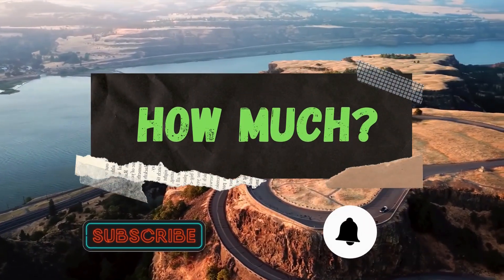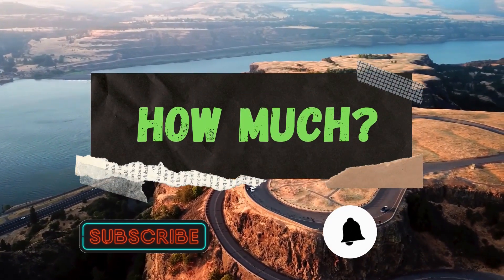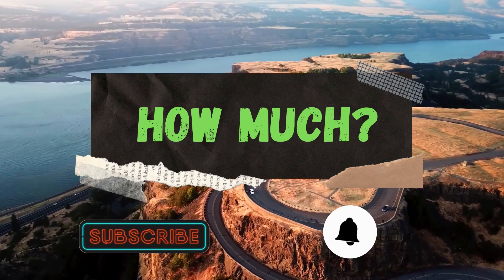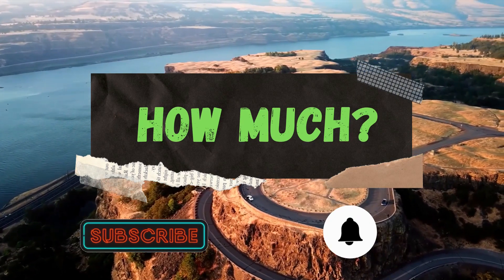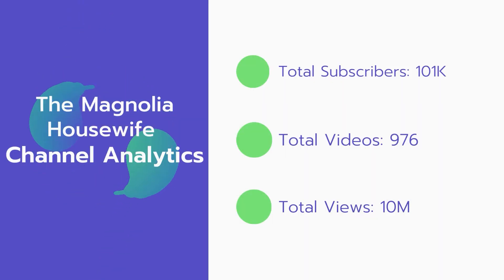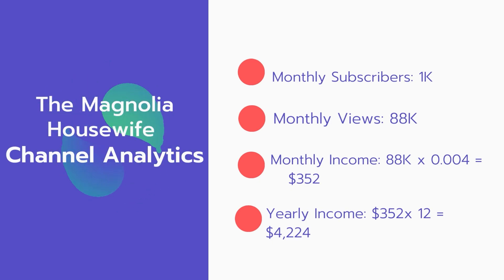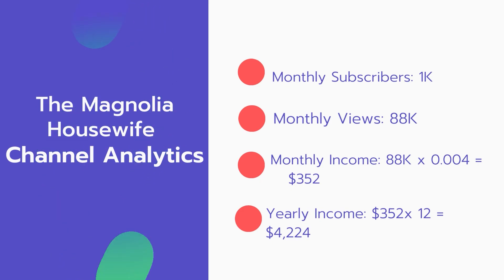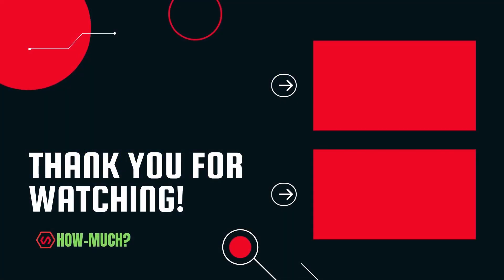How Much Does The Magnolia Housewife Make on Youtube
In this video, I will show you the estimate of how much money The Magnolia Housewife makes on YouTube.